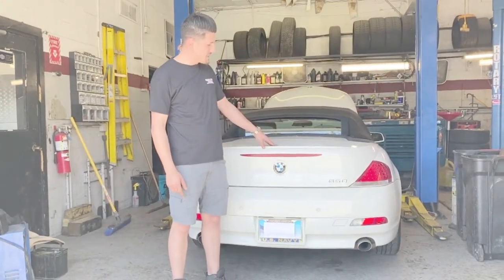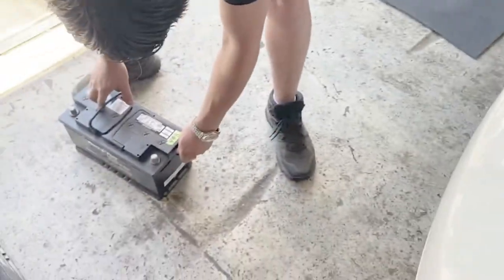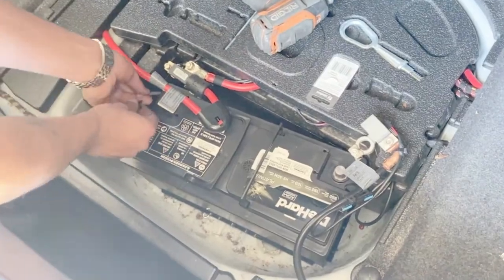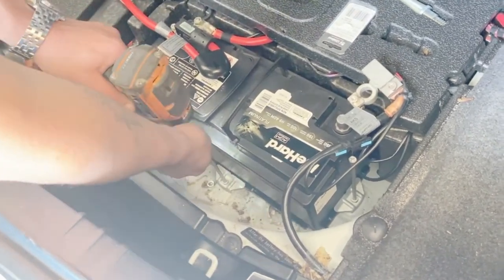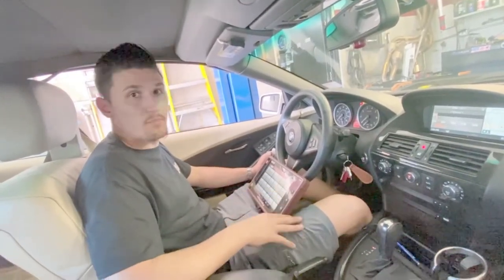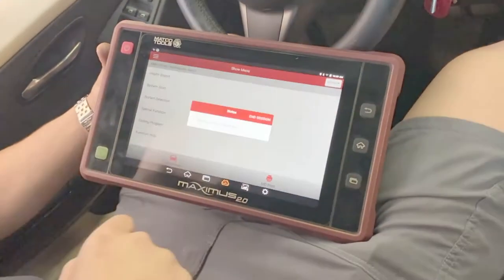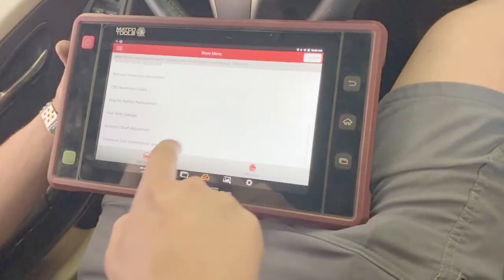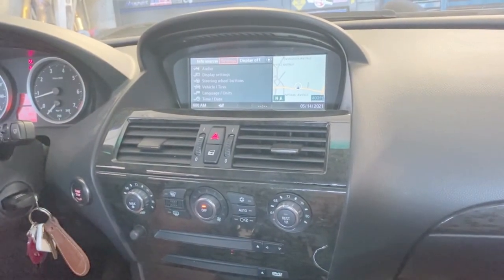BMW 650i Battery Replacement